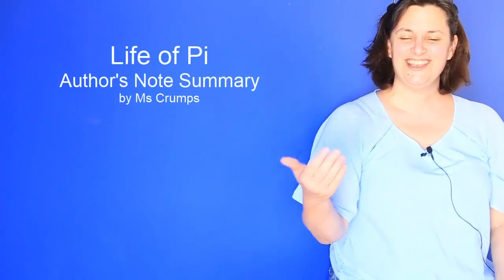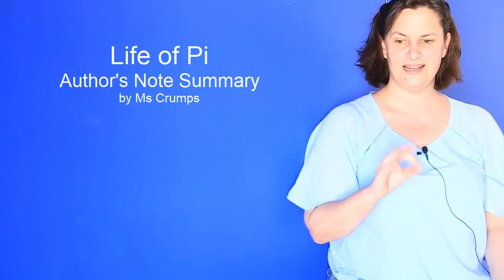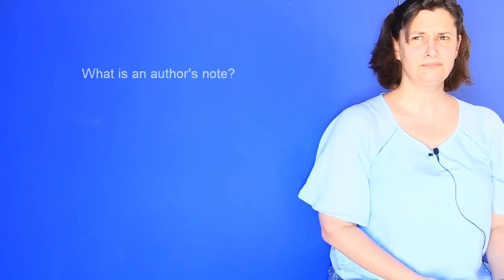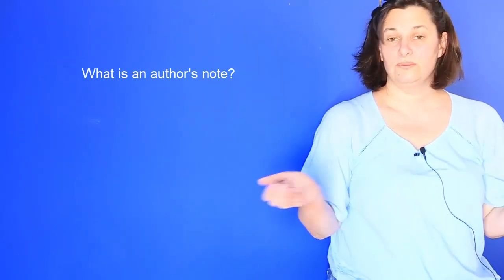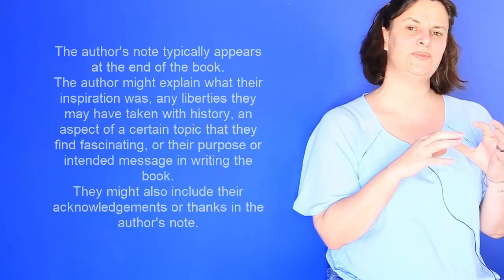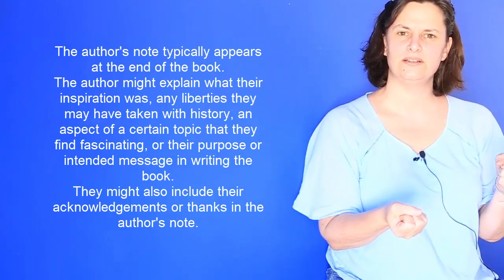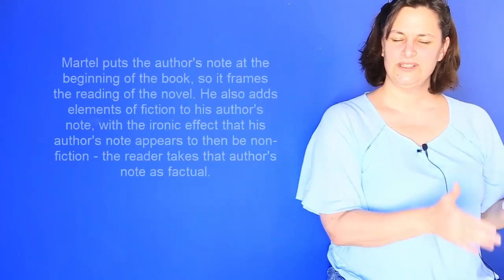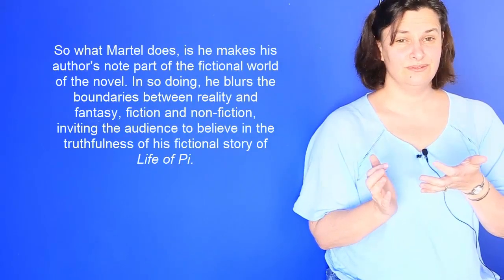Life of Pi - a summary of the Author's Note by Ms Crumps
A brief explanation of how Yann Martel has used the Author's Note in Life of Pi, together with a short summary of the action that takes place in the summary.